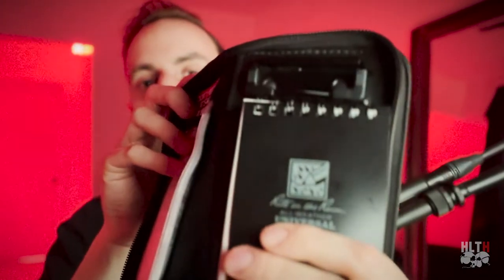Flight Suit Pat Down: What a Flight Nurse/EMT Carries on Their Person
What should you carry in your flight suit as an American-based HEMS provider? In our opinion, no one can definitively tell you that. But we can attempt to share some ideas based on our personal experiences and training. In this vodcast, Mike shares what he currently carries in his flight suit; from survival gear to medical equipment.

Brands include:

One Shear

ER Life

Benchmade

Foursevens

Fisher Space Pen

Littmann

Nite Ize

Doug Fitter

Tactical Notepad Covers

Sharpie

Bic

Get CE hours for our podcast episodes HERE!